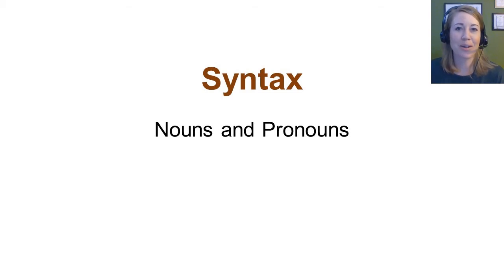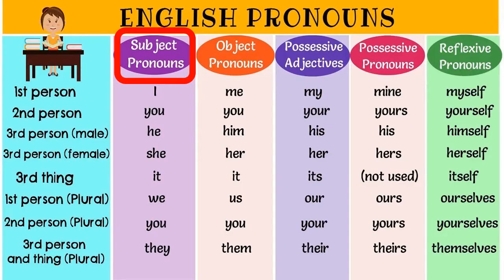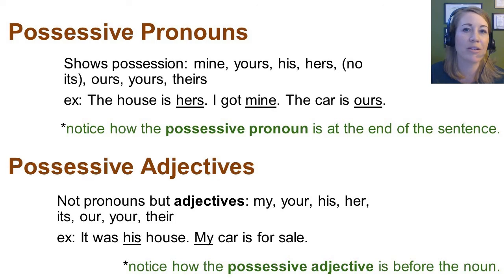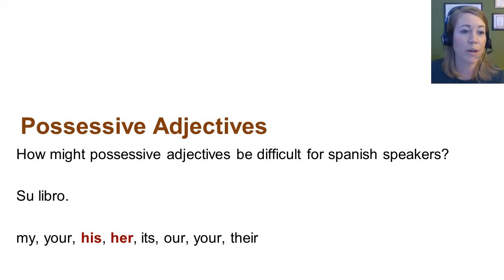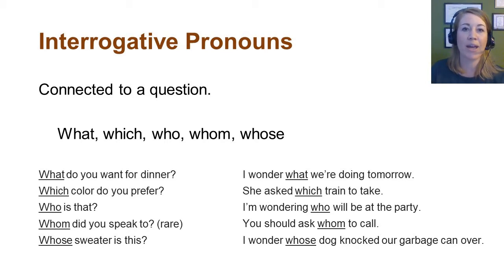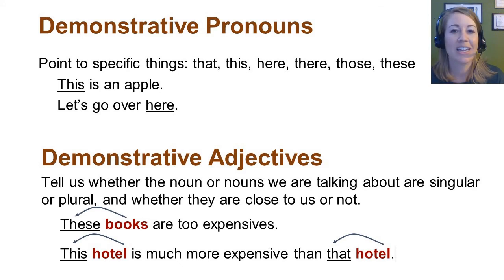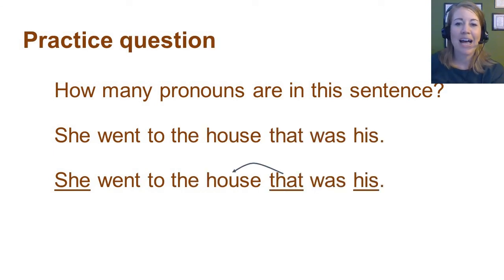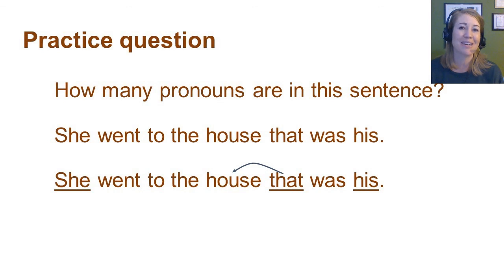Pronouns (Syntax Part 2)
Key terms: pronouns, personal, subject, object, possessive, possessive adjectives, reflexive, interrogative, relative, indefinite, demonstrative.